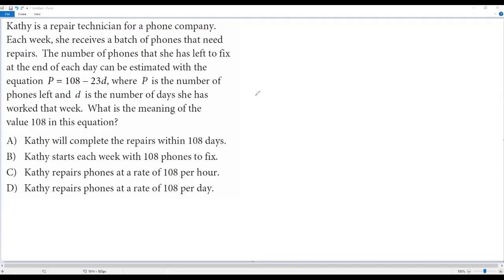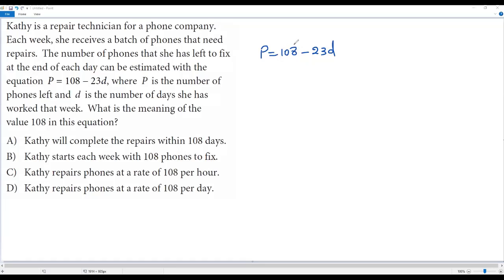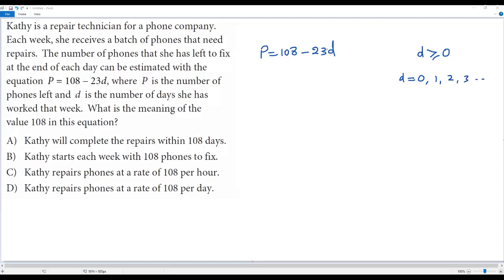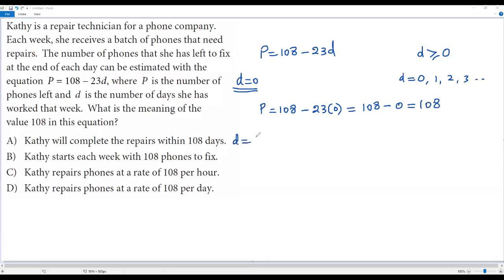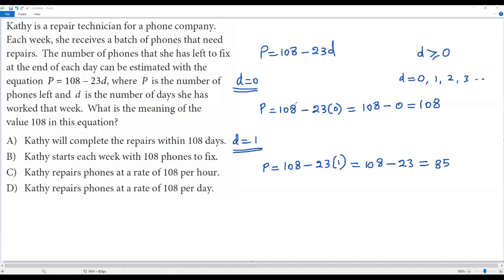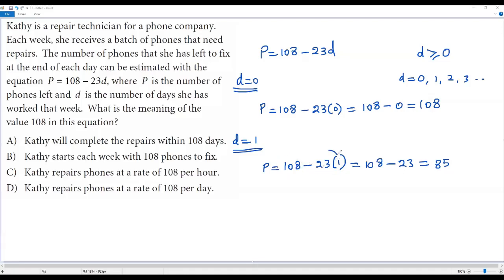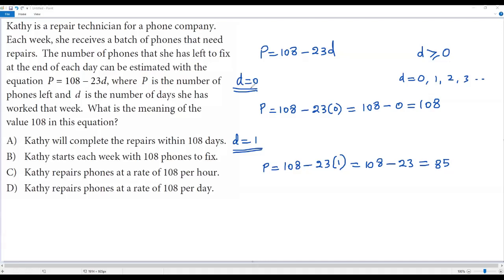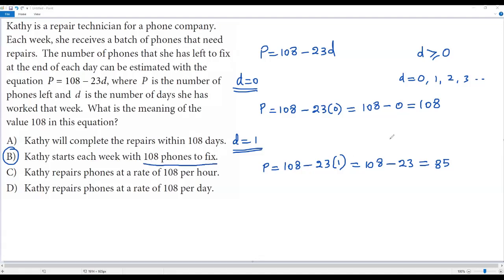SAT Math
Kathy is a repair technician for a phone company. Each week, she receives a batch of phones that need repairs. The number of phones that she has left to fix at the end of each day can be estimated with the equation P = 108 − 23d, where P is the number of phones left and d is the number of days she has worked that week. What is the meaning of the value 108 in this equation?

A) Kathy will complete the repairs within 108 days.
B) Kathy starts each week with 108 phones to fix.
C) Kathy repairs phones at a rate of 108 per hour.
D) Kathy repairs phones at a rate of 108 per day.